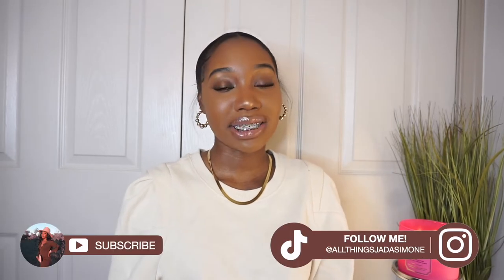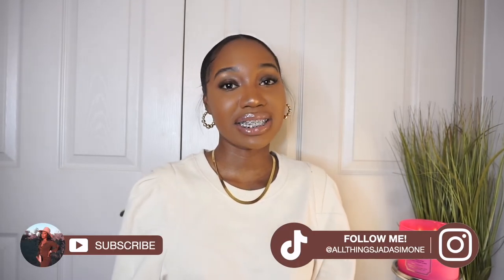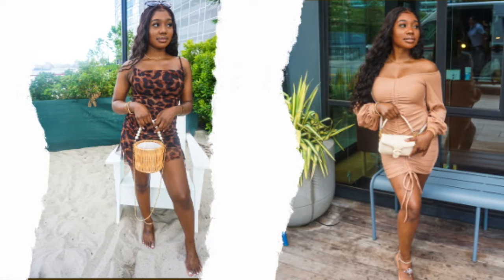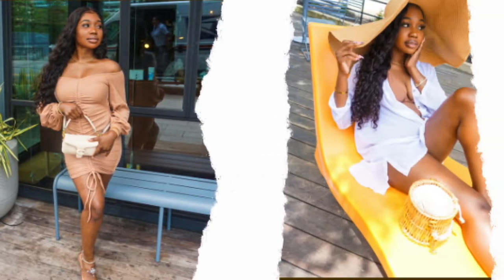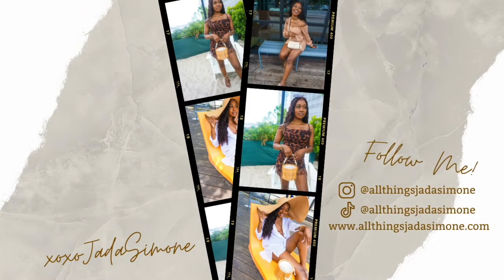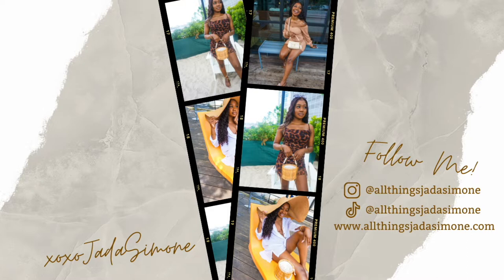FEMININE FRAGRANCE MUST HAVES | JADA SIMONE